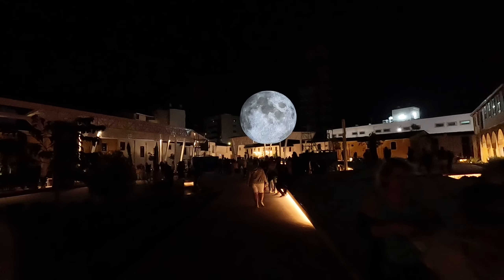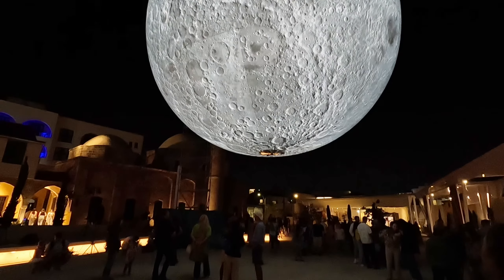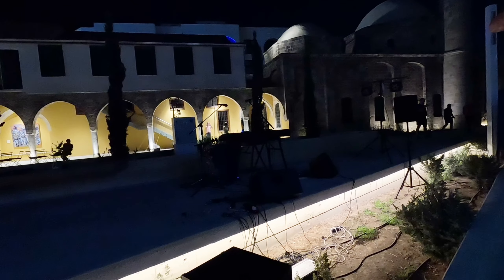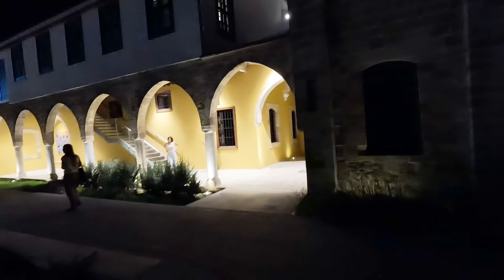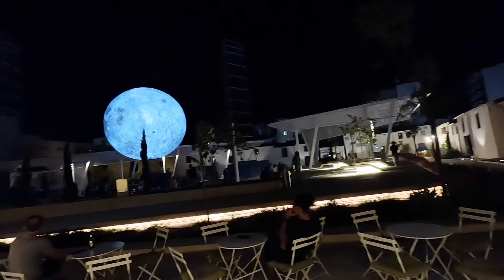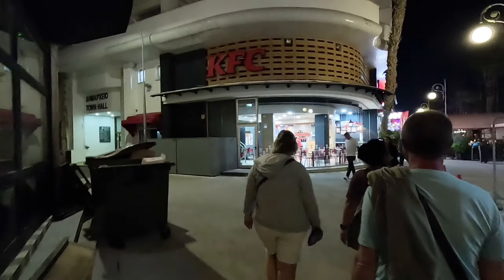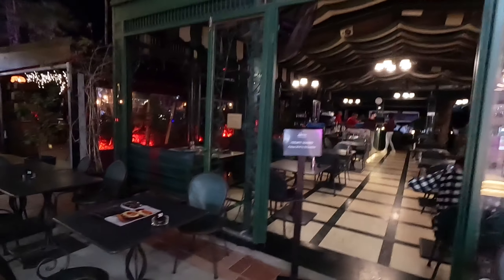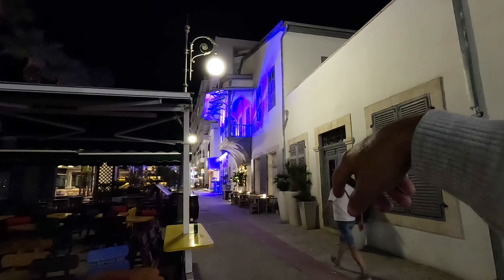Larnaca Cyprus - Museum of the Moon.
Join George Cyprus Insight for a trip to Larnaca and the museum of the Moon.

Larnaca Cyprus - Museum of the Moon. Discover the fascinating story of the Moon and its cycles with this guided tour.

Visit the Museum of the Moon in Larnaca and learn about the fascinating history of the Moon and its cycles. Discover the secrets of the Moon and its impact on Earth in this guided tour. This is a must-visit museum if you're visiting Larnaca Cyprus!

Instergram cyprusinsight.